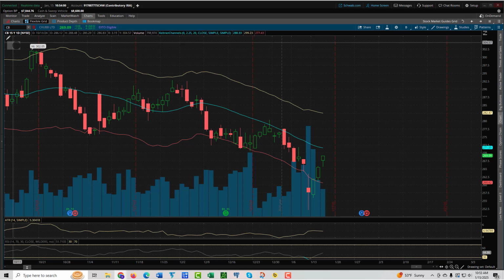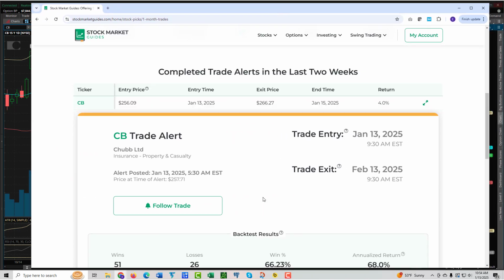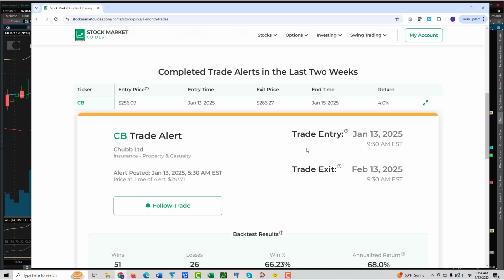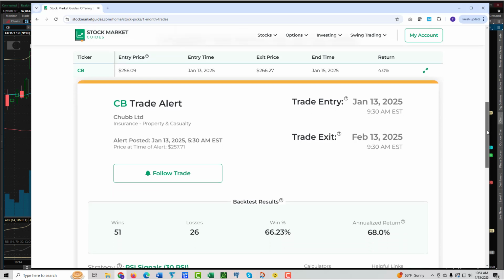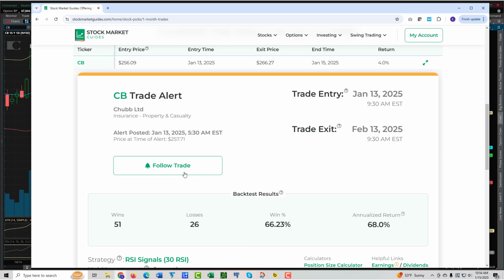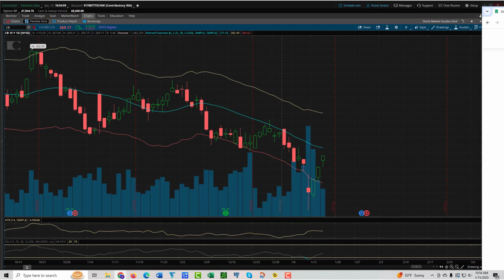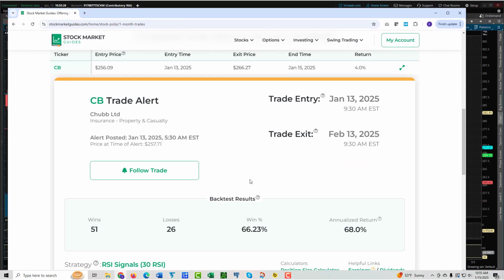Review of Chubb Stock Trade Alert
This video reviews the trade alert for Chubb (CB) from our Stock Picking service that was posted on January 13, 2025.

To learn more about our stock trade alert service, you can check out this